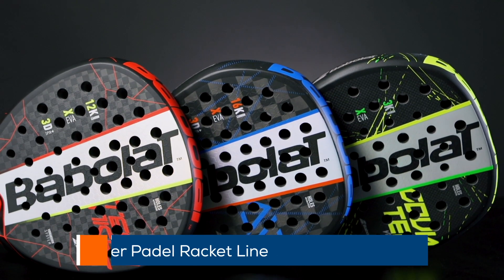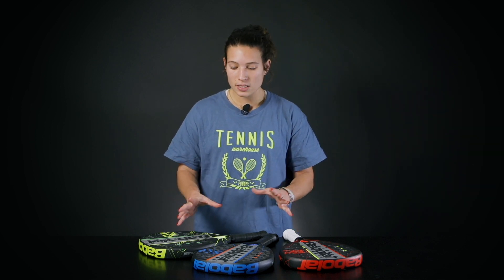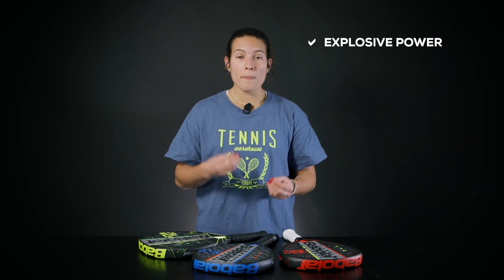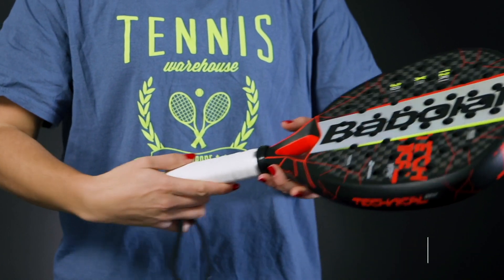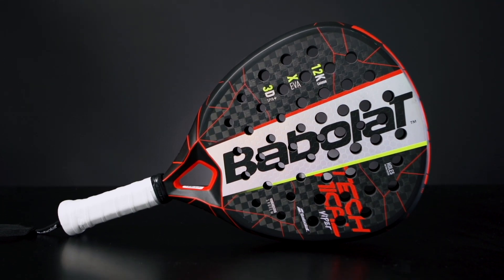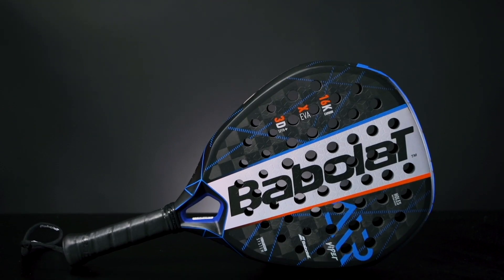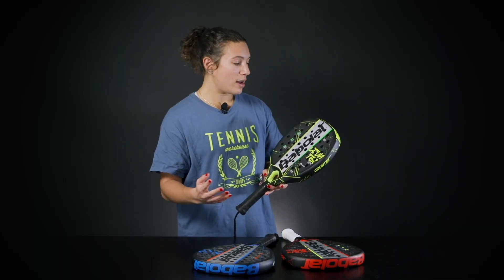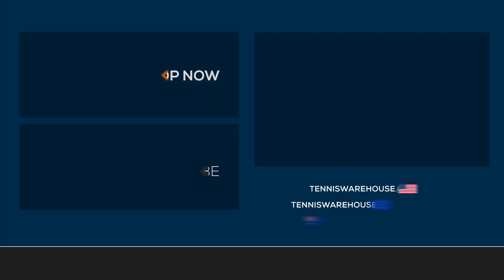Padel: Discover The Babolat Viper Rackets! - Tennis Warehouse Europe - VLOG #4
Questions, suggestions, or simple greetings, don't hesitate to drop a comment!